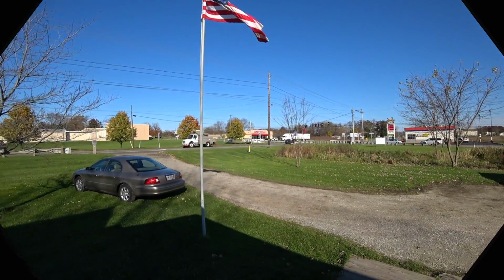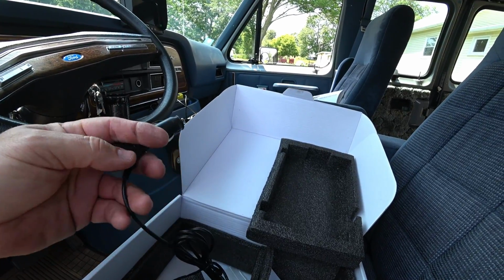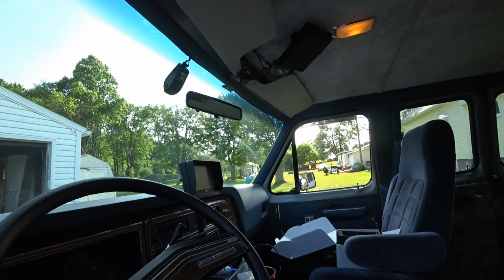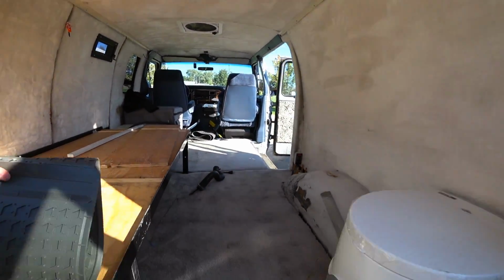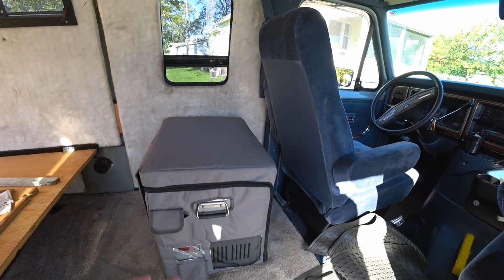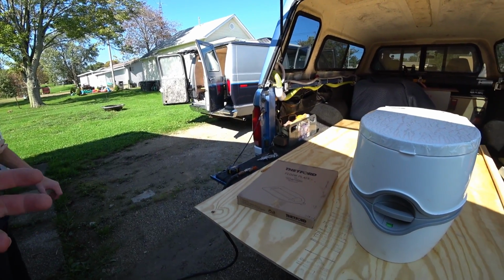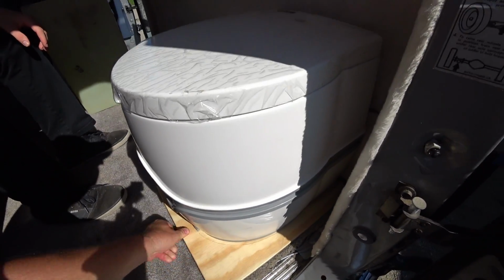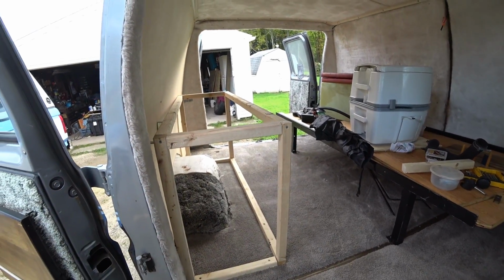Nomad RV Van Build Part 7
Whynter Fridge
Whynter Cover
Thetford Curve Potty
Potty Mount Plate
Wireless Camera system
Xtra wireless camera